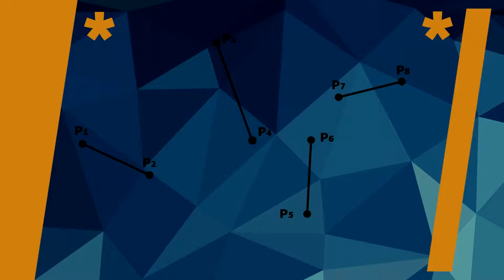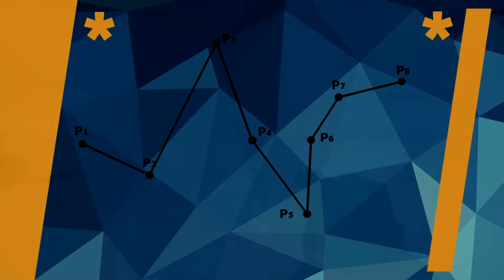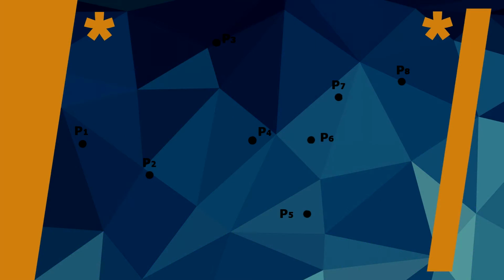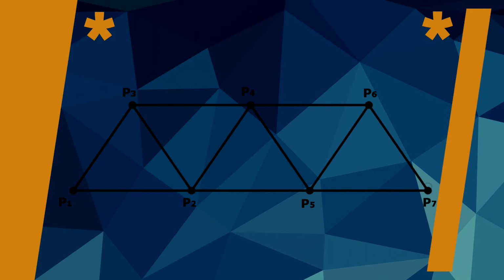Justin's Comments: Primitives